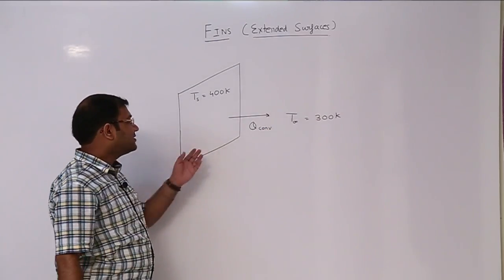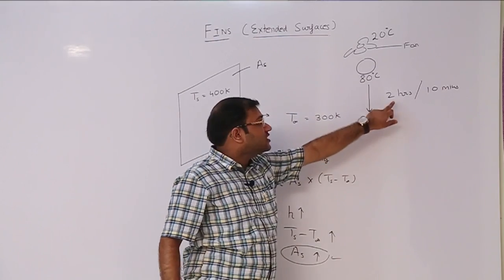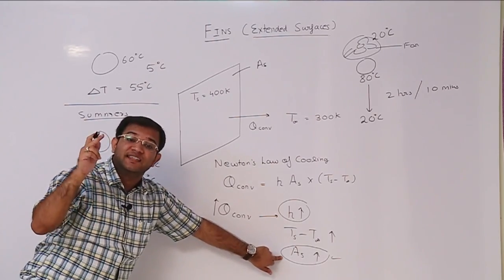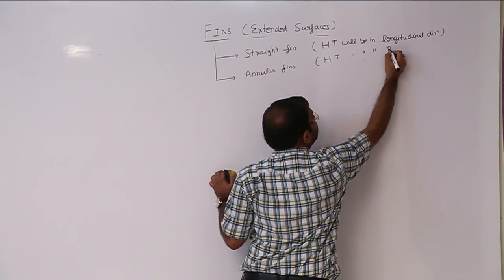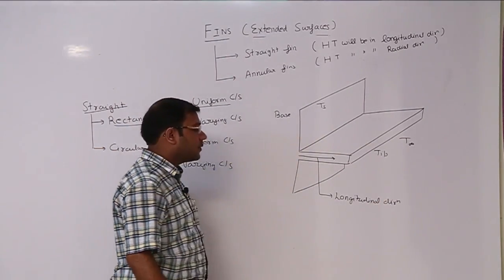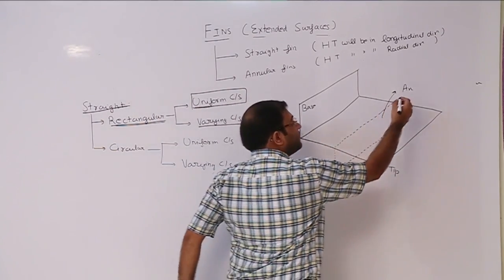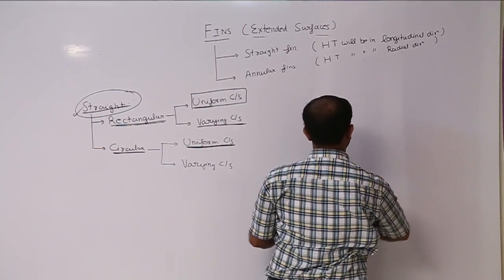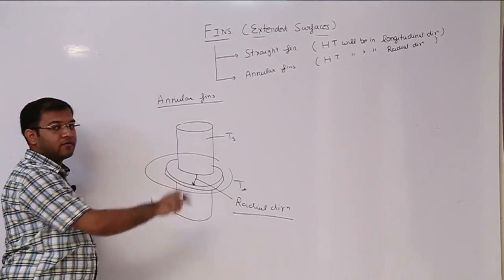FINS (Extended Surfaces) - Mechanism of Heat Transfer | Mechanical Engineering | The PhD Tutor